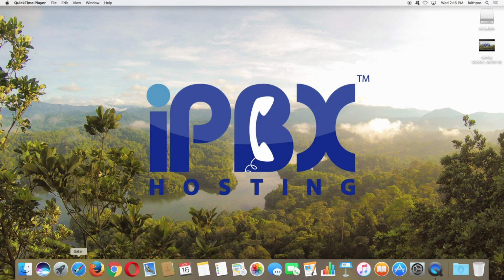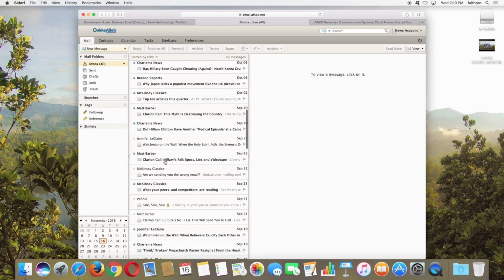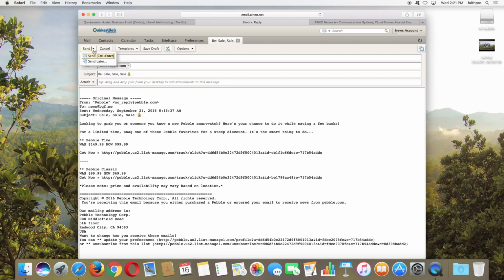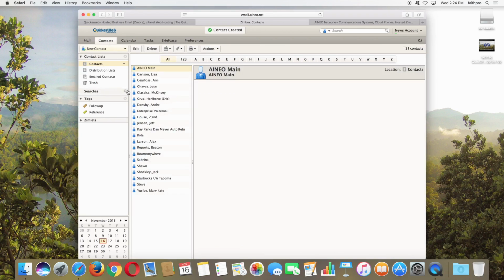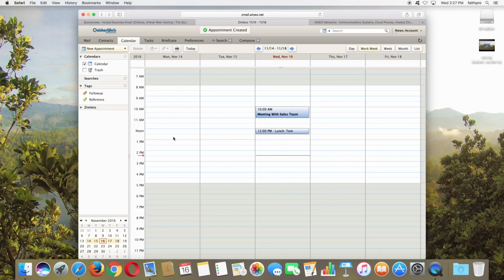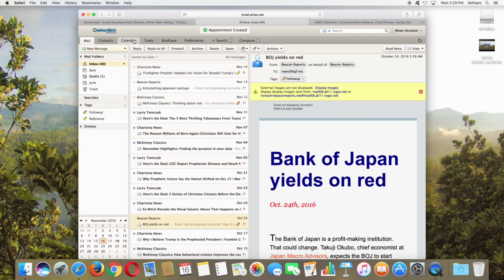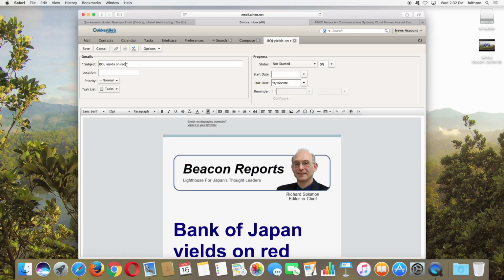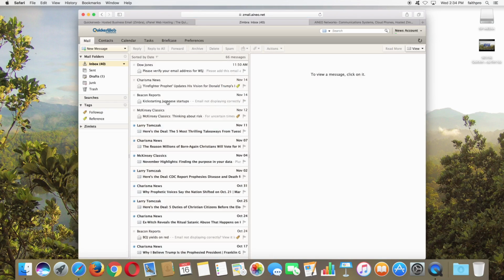QuickerWeb BizMail Tour Zimbra Collaboration (Zimbra)